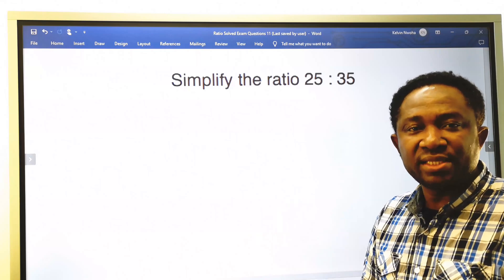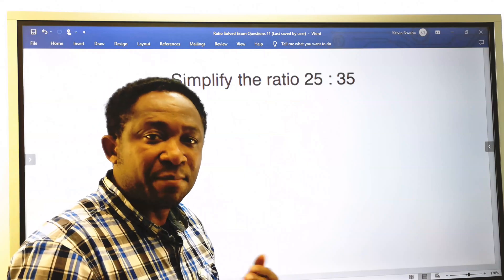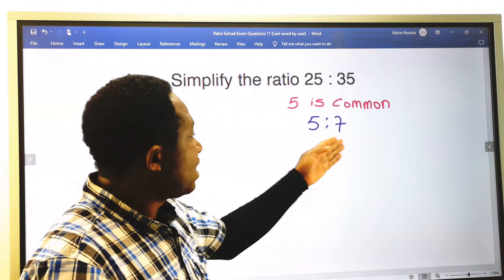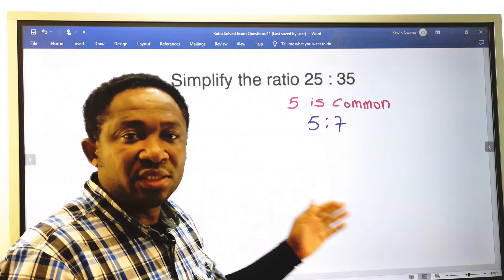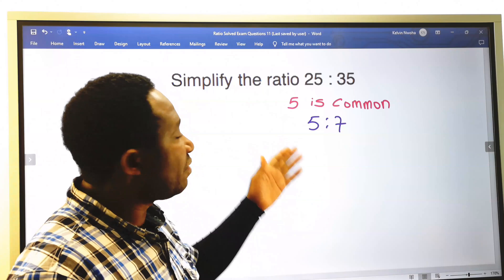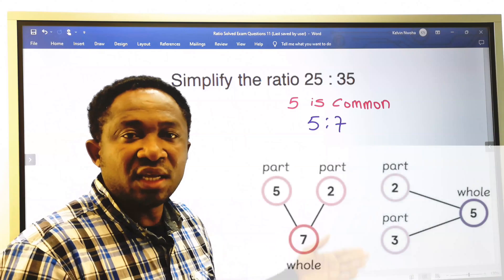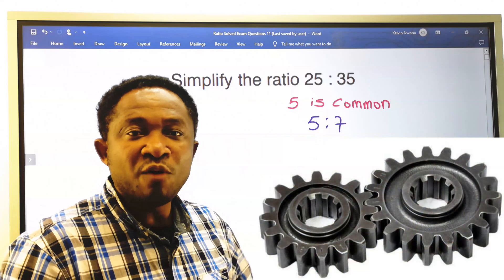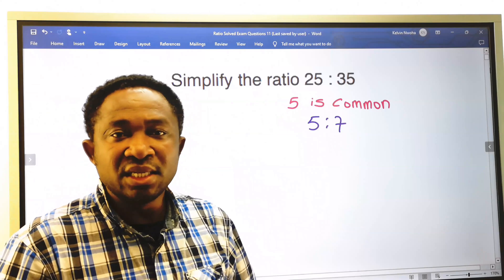Limitations of Simplified Ratios in Algebraic Mathematics (An Exam Case)